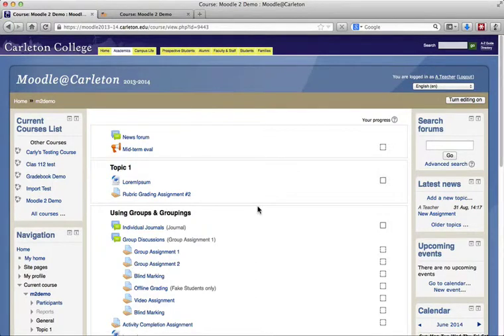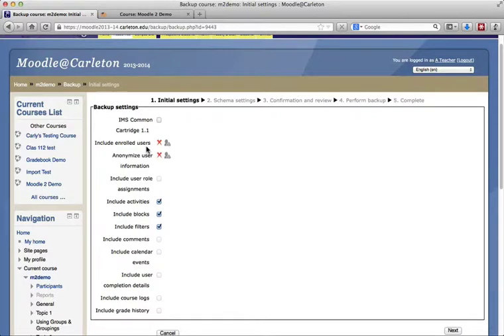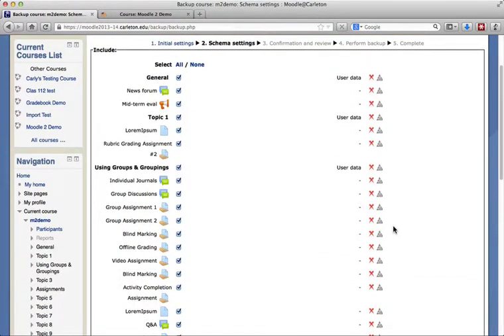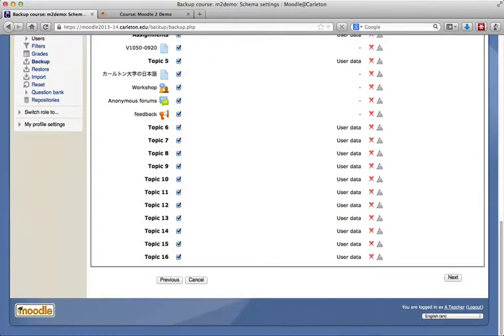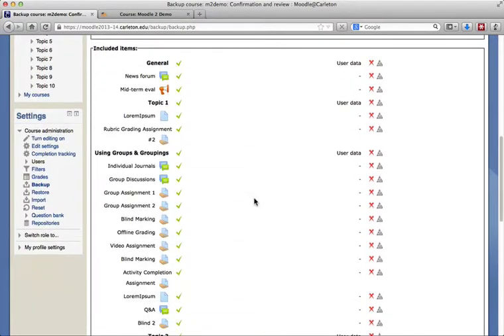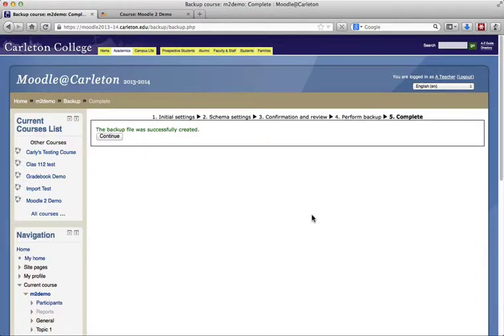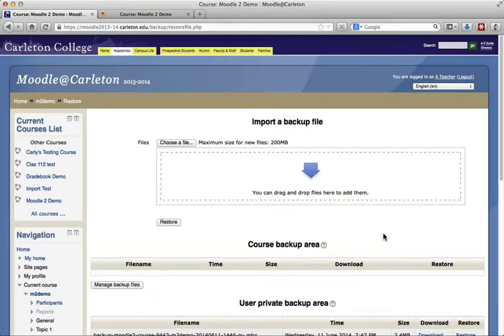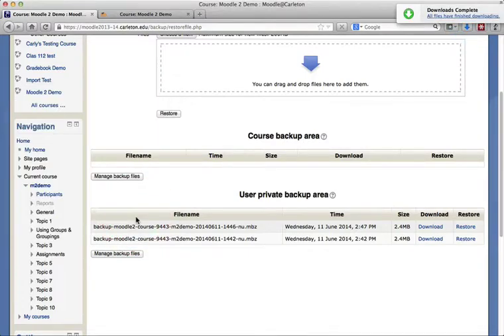Moodle 2.4 Course Backup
A short demonstration of how to backup your course in Moodle 2.4